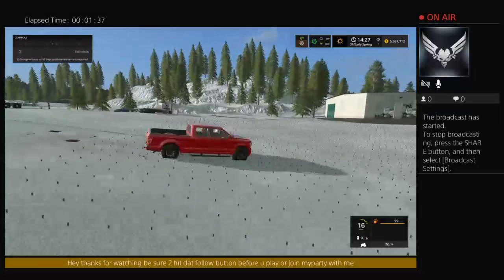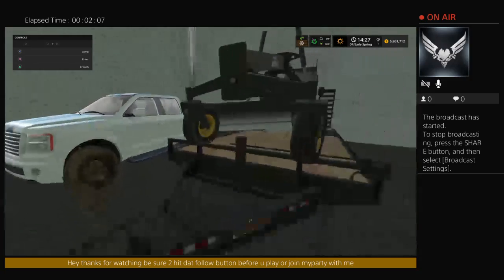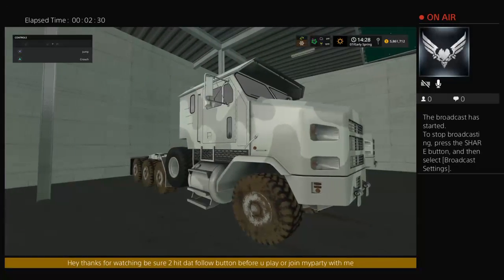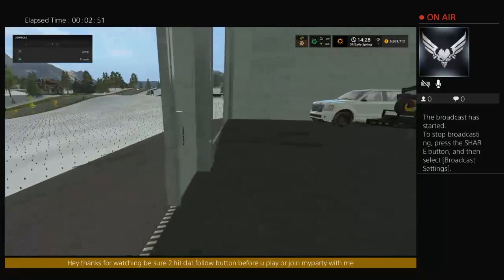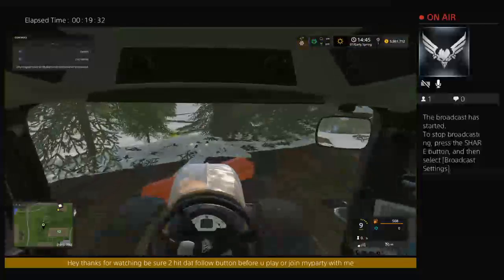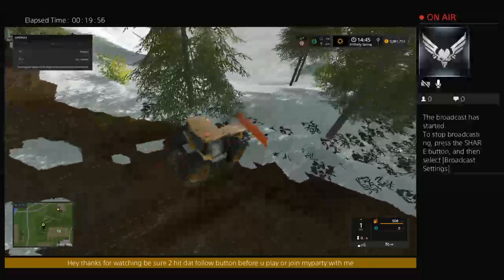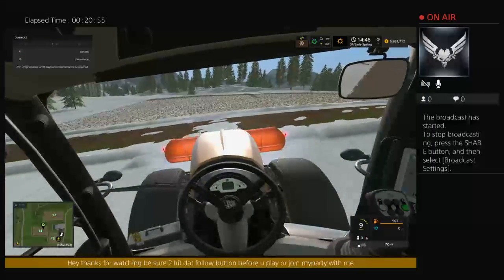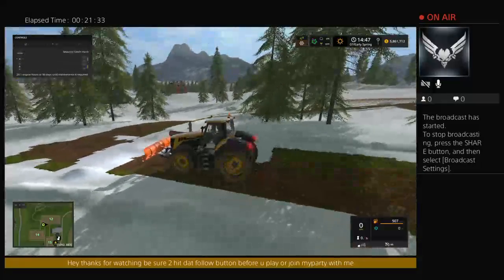Farming Sim Snow Plowing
Just a kid who posts videos of games and fun things, you can like it, or you can watch just to make fun of me and get comedic relief, just please subscribe first. Snap chat and ifunny fonzi22201 Instagram down below. Facebook google plus twitter and vine in channel art